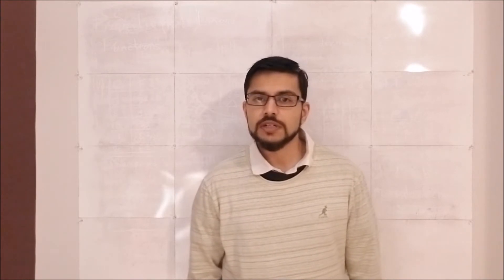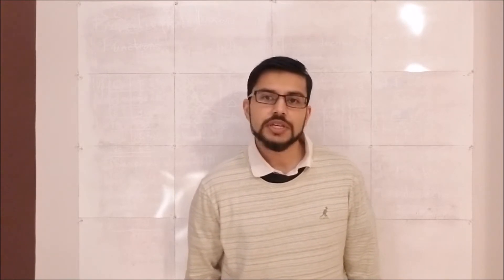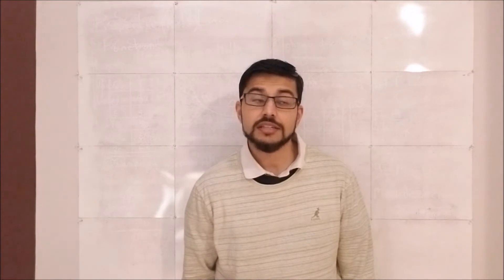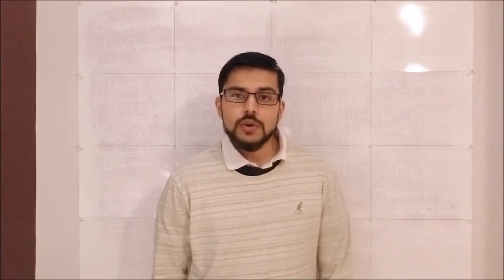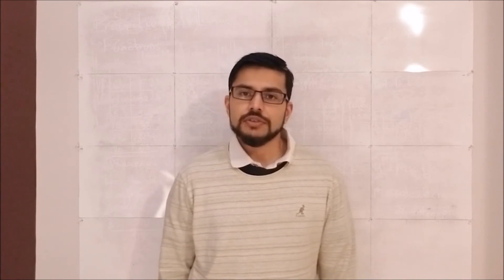[Announcement] Class Attendance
As per the school division, we will be taking attendance, at least once per week, to monitor everyone's involvement in their courses.

For our class, you will either be marked present for submitting an image of your homework (on a homework submission form) or for filling out an attendance form (like at the start of the remote learning.)